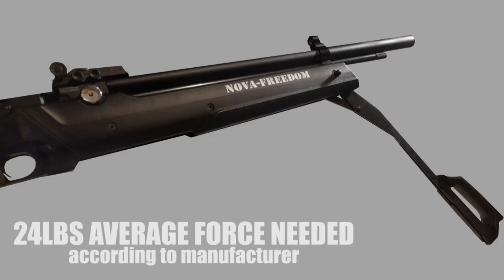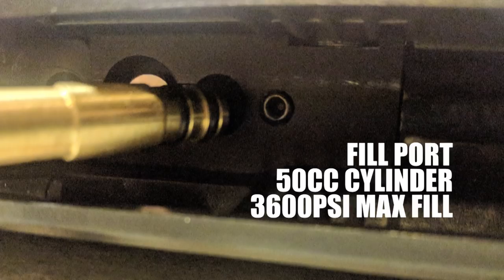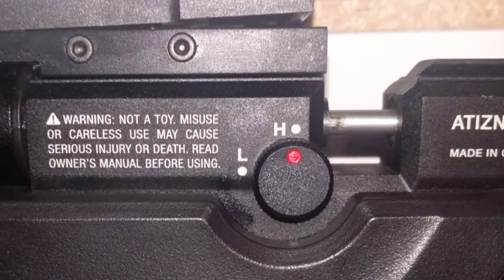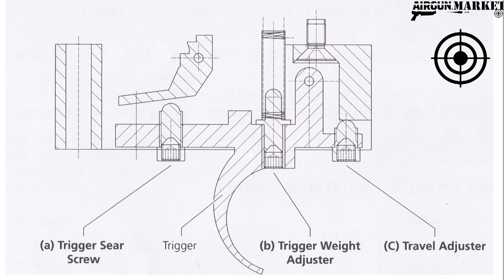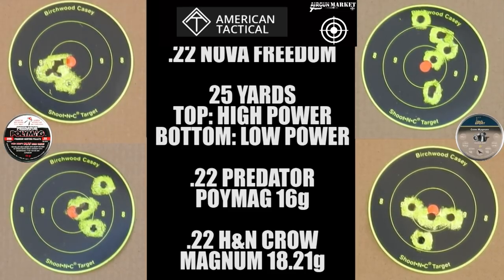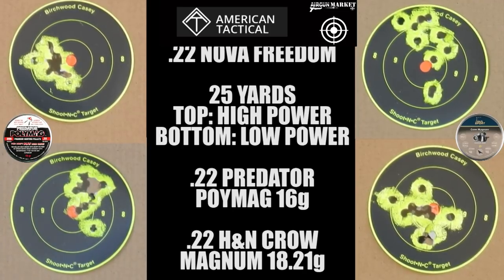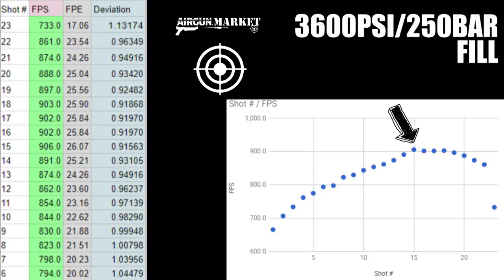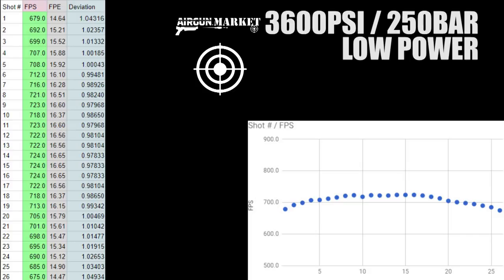A PCP with a built in pump? The Seneca Aspen aka Nova Freedom Multi Pump PCP is here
UPDATE: Airgun Depot and Pyramyd Air will be offering the Seneca Aspen, a rebranded Nova Freedom, in the near future. I still shoot my rifle every few weeks, and it is one of my two 'go to' PCP rifles.

A true multipump PCP with a 10 shot magazine, touting features typically found on premium level airguns for less than the cost of a Marauder or AT44? Yes please.

This is the ultimate survival and SHTF airgun when it comes to flexibility and power.

This video went a bit long, but it includes testing the American Tactical Nova Freedom with 10 different pellet types, as well as chronograph results and dives a little into adjusting and tuning the rifle's hammer spring.

Look for a second, more basic review to follow.

The Nova Freedom is available from Amazon

Please note that so far I've put close to 20 hours into testing this rifle, plus way too many hours editing video.